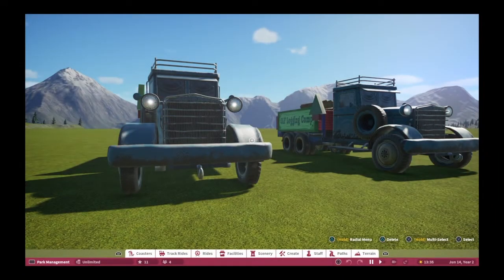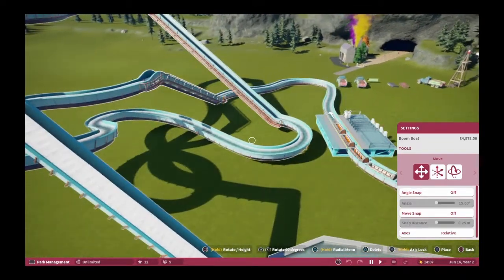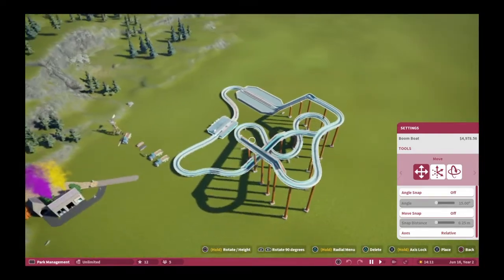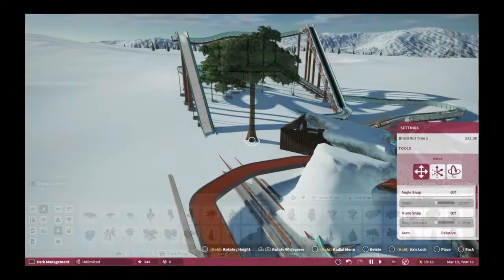Grez's Logging Company*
We installed a new ride. The ride fits with logging company theme.